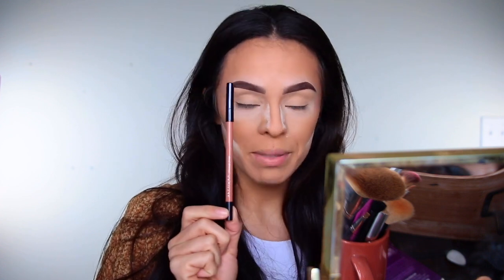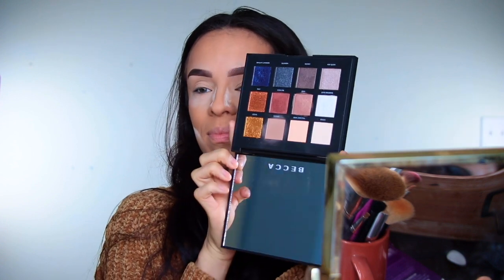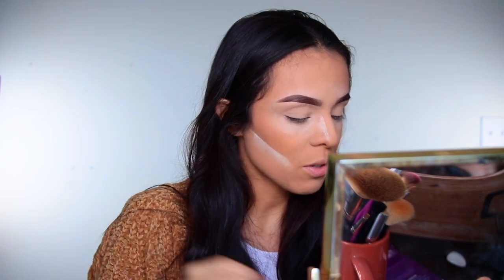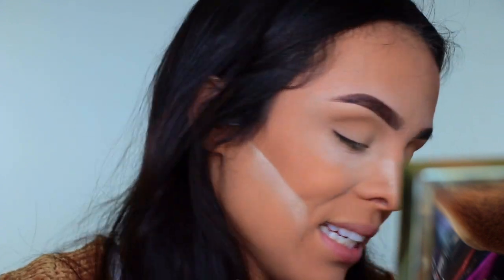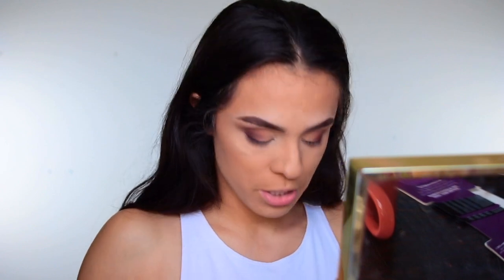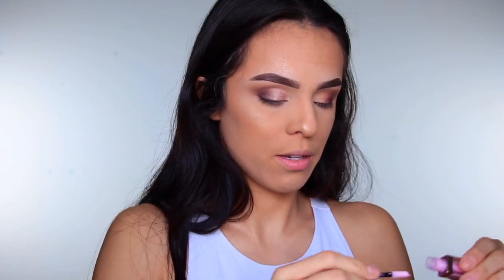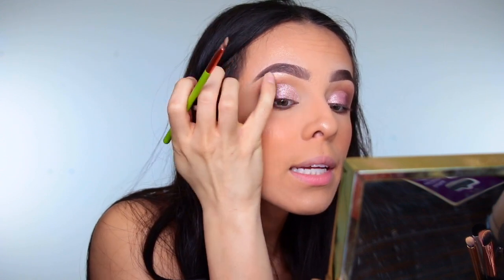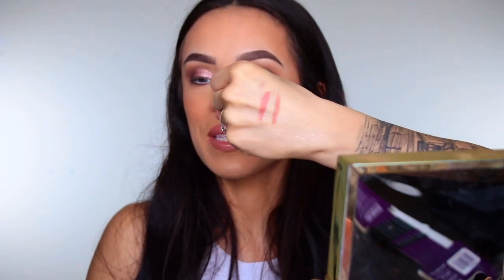WHAT MAKEUP I GOT FOR CHRISTMAS 2018 | GRWM